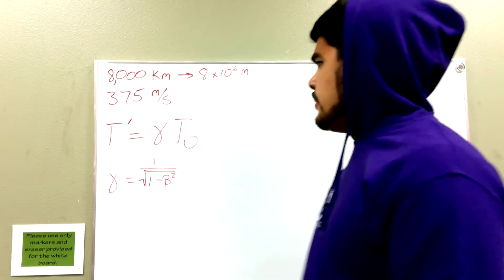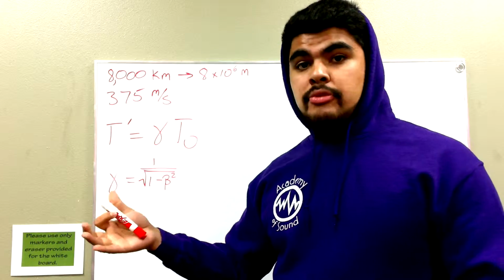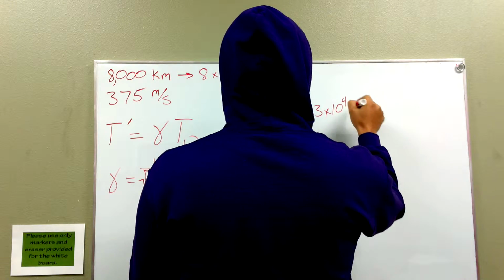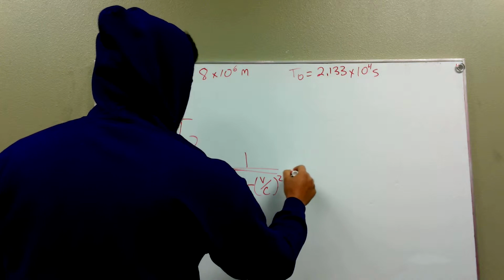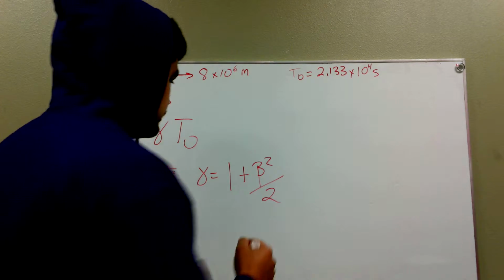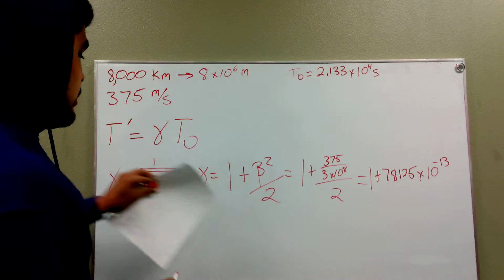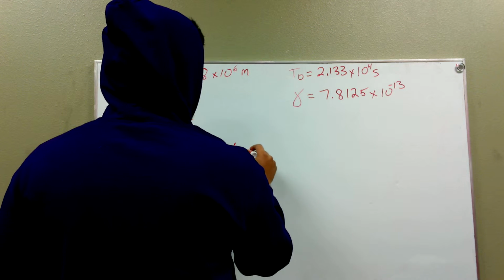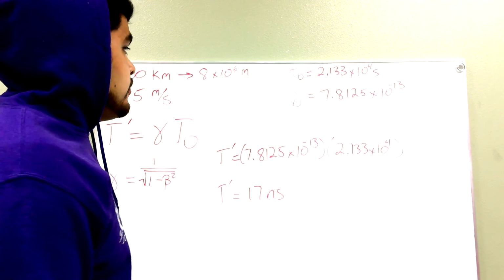Solving a Time Dialation Problem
This problem is #25 of Chapter 2 in Modern Physics for Scientists and Engineers